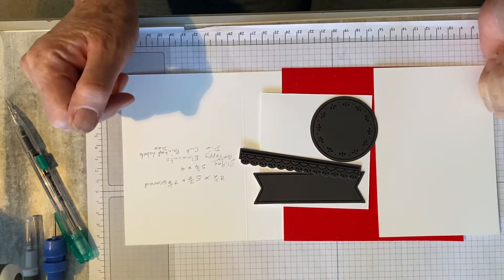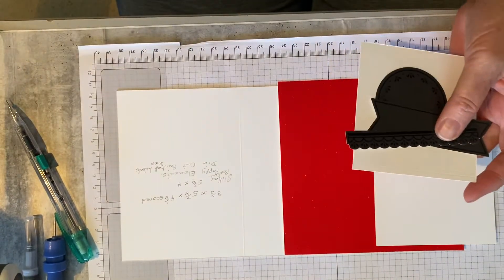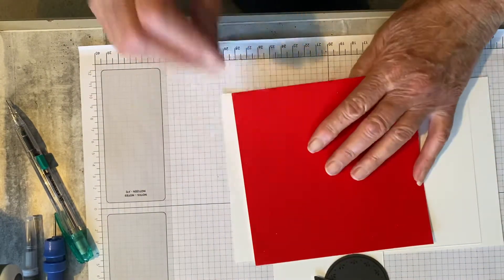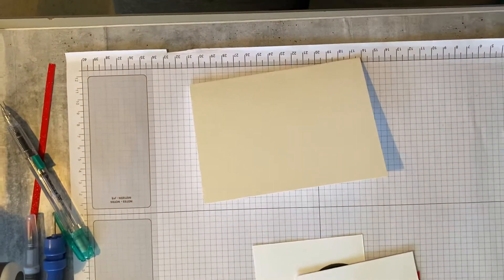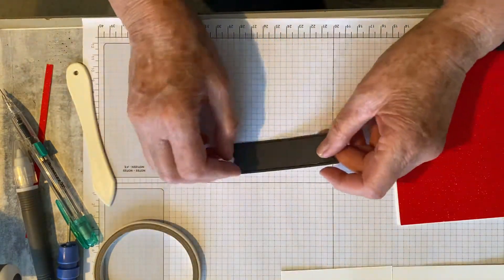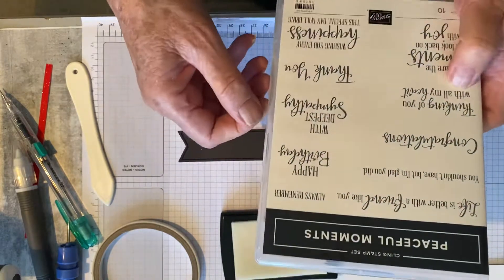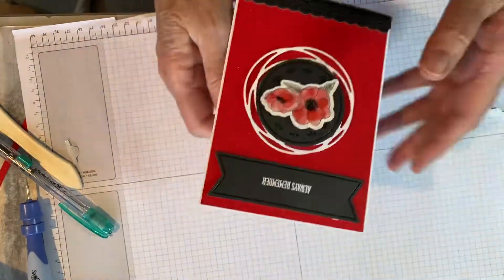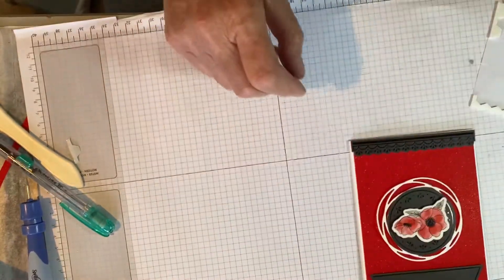In honour of our ANZAC’s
This is made with our peaceful Moments Stamp set, peaceful poppy elements, whisper white card stock, white embossing powder plus red glitter paper. If you would like any of these products please go
glitter paper is not a Stampin’Up product